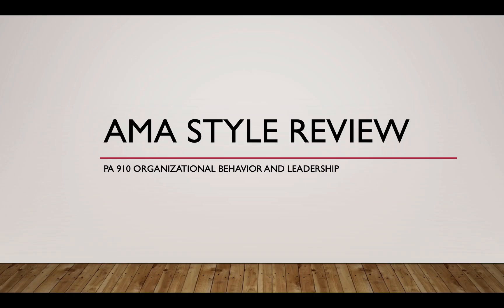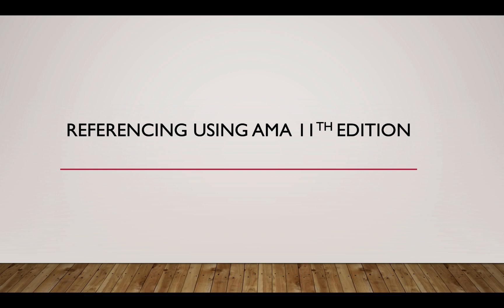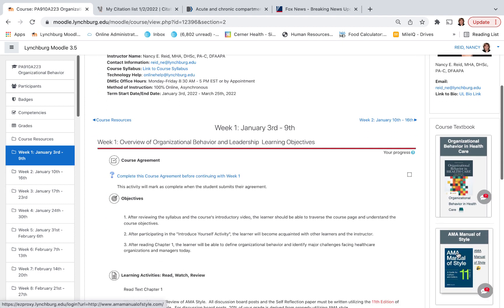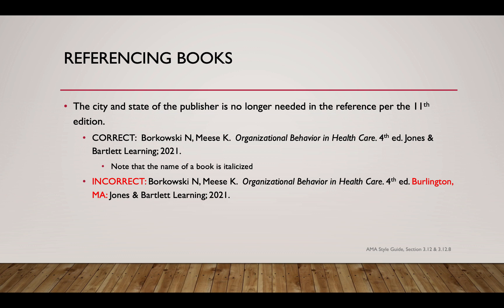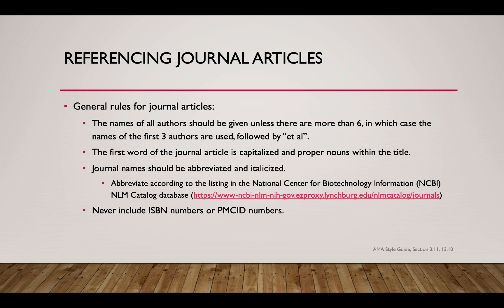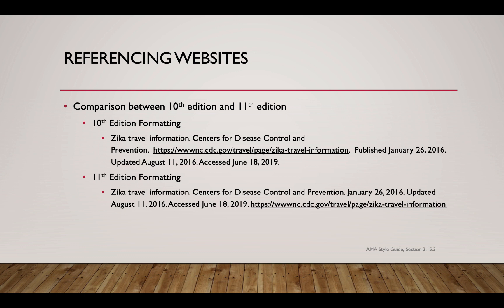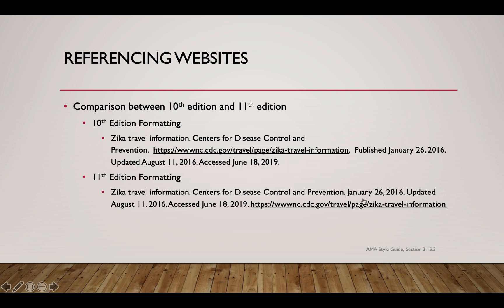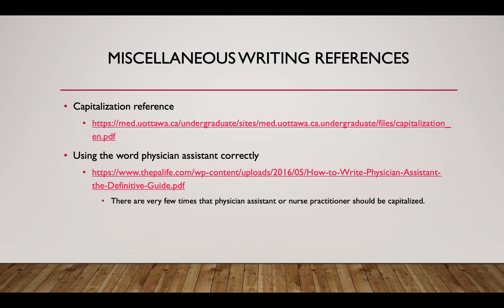AMA Review for PA 910 Term 1 2022